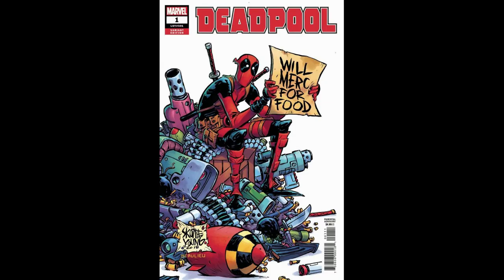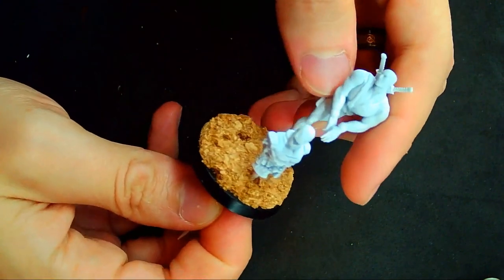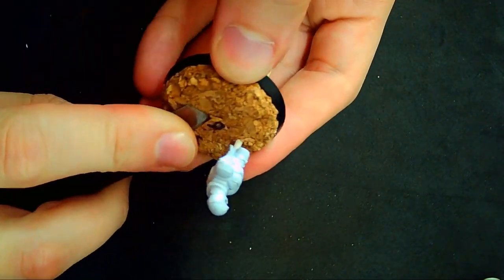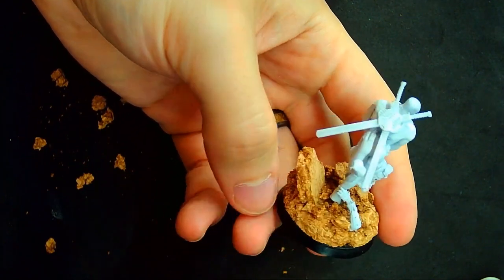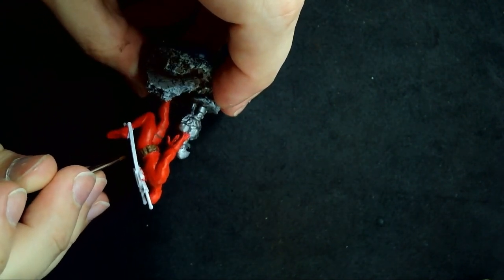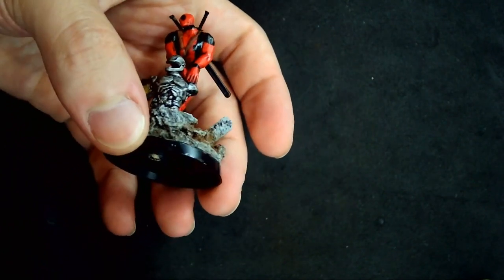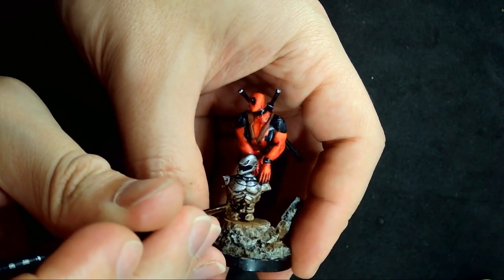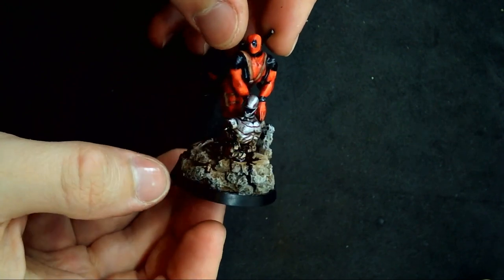Print and Paint - Episode 6 - Deadpool Miniature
Welcome to another Print and Paint video. We continue the Marvel theme creating another great character from the universe. He is loud, obnoxious, but everyone loves him. We try a new way to pin a model to a base, and make a very fun miniature scene. I walk through all the painting steps, and have a lot of fun with it. Hopw you enjoy the video, and check the link below for the 3D model.

Link to the 3D model in this video